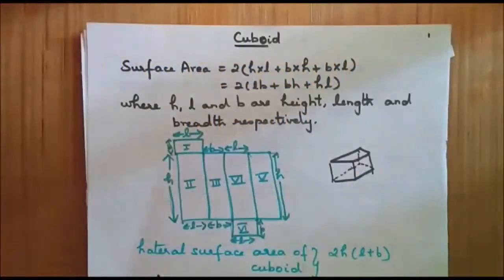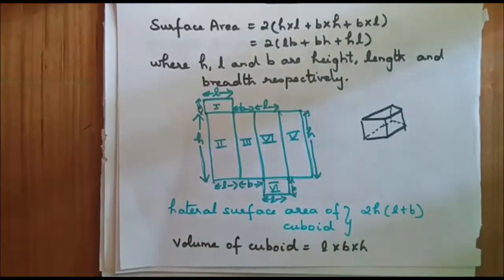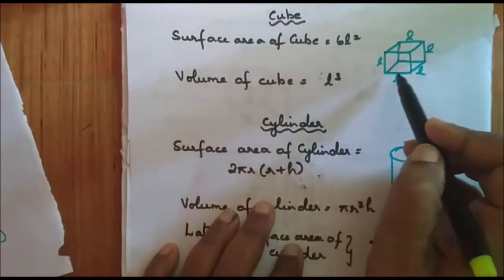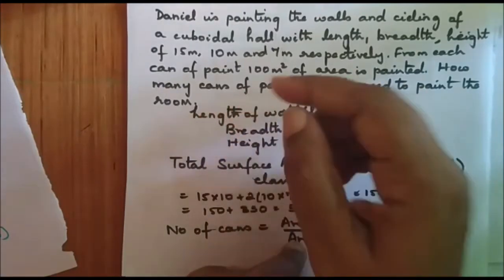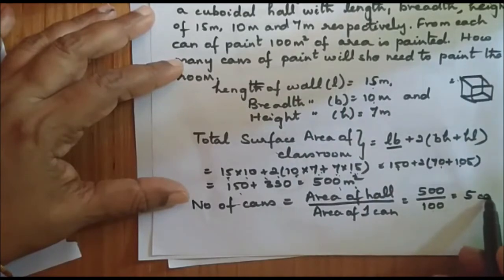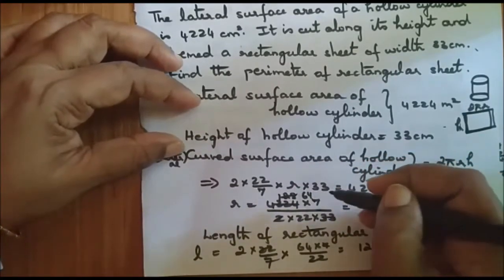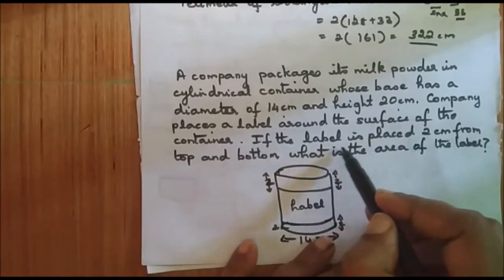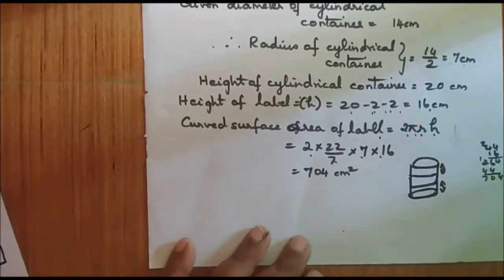Mathematics | Class 8 | Chapter 11 | Mensuration (Part 2) by Jugnu NGO (Shiksha Prabha)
In this chapter, you will first revise the concepts of area and perimeter of different figures that you had learned in the previous grade. Then you will be taught about the areas and perimeters of some new figures such as a trapezium and that of a general quadrilateral and polygon. Then we will move onto the concept of surface areas of different solids and end the chapter with the concept of volumes and capacities of the same solids.